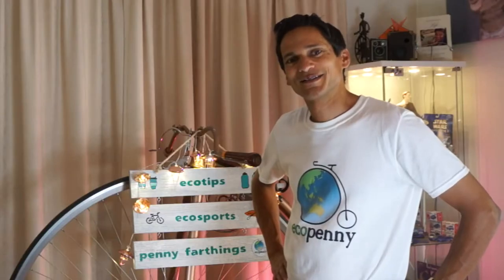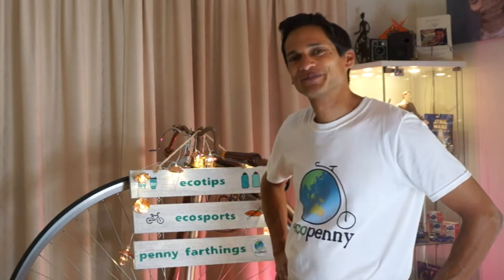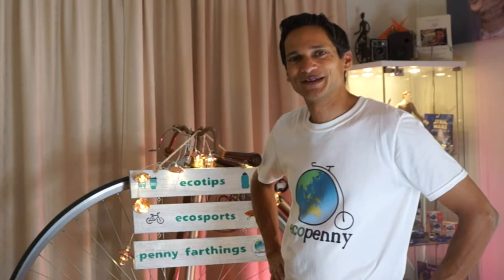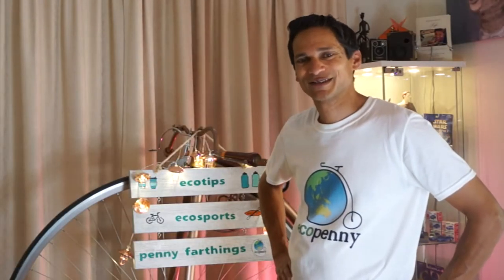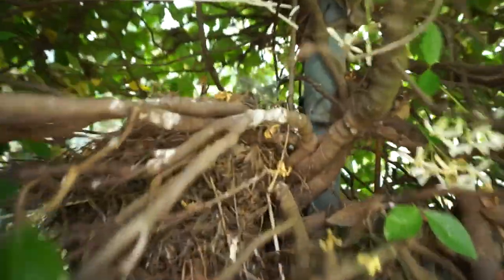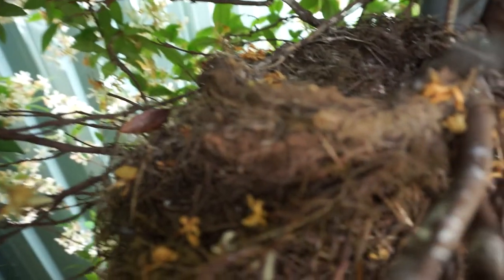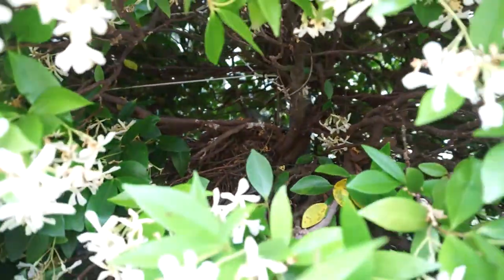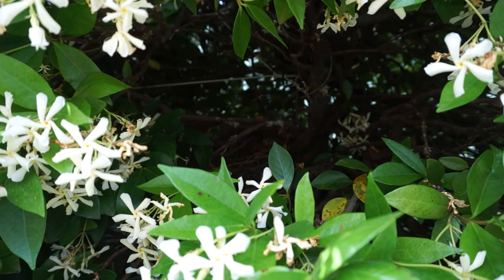BLACKBIRD Nest Family 2021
I am lucky enough to have a back garden with trees, flowers and vegetables growing which attract wildlife like bees and birds. Watch on to see blackbirds nesting in my star jasmine bush.

Vlogger Condenser Recording USB microphone: Vivitar Vlogger Series